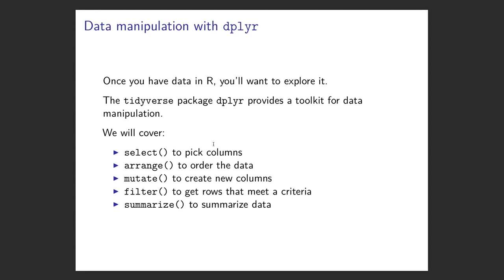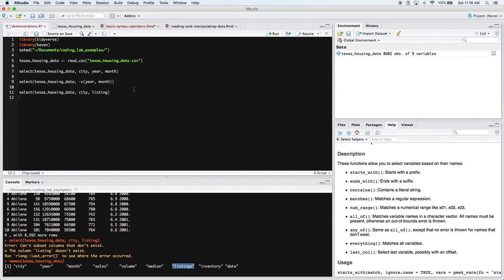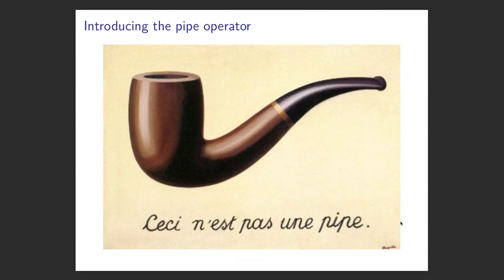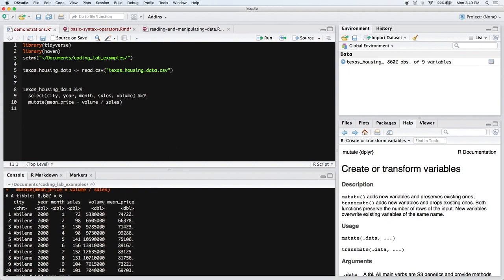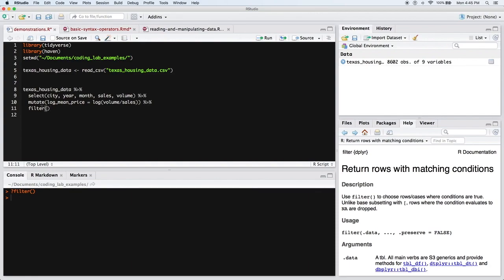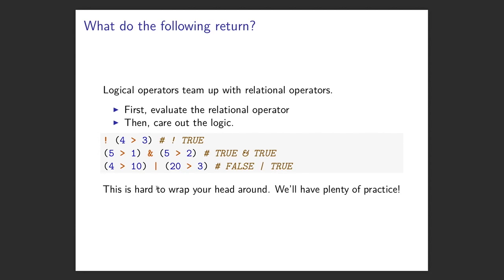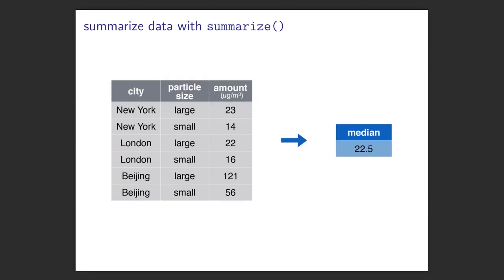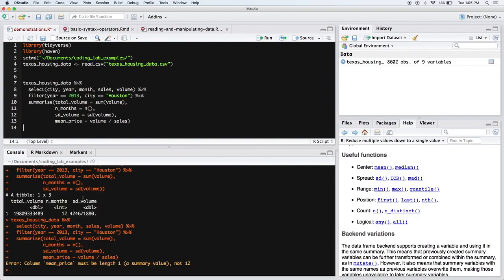1b Manipulating data with dplyr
Once you have data in R, you'll want to explore it.

The tidyverse package dplyr provides a toolkit for data manipulation.
We will cover:
- select() to pick columns
- arrange() to order the data
- mutate() to create new columns
- filter() to get rows that meet a criteria 􏰀 summarize() to summarize data